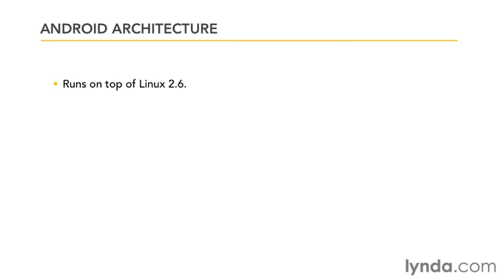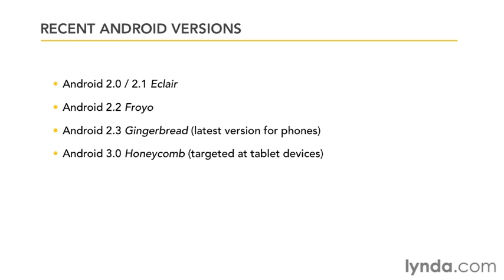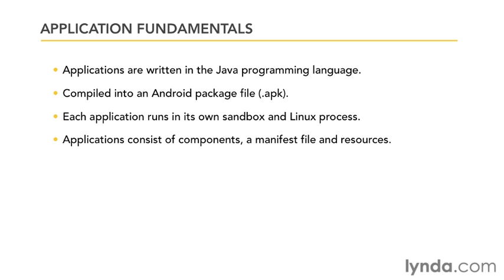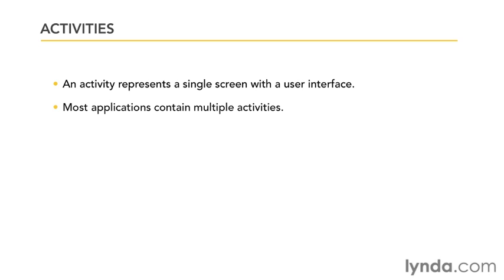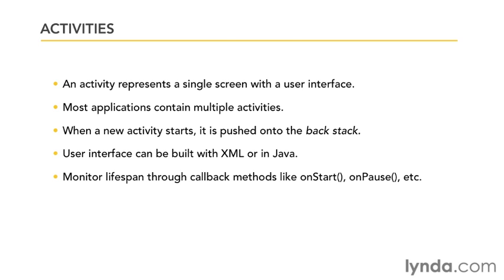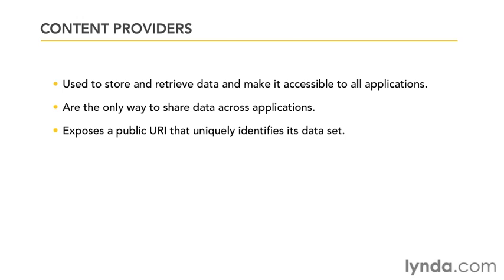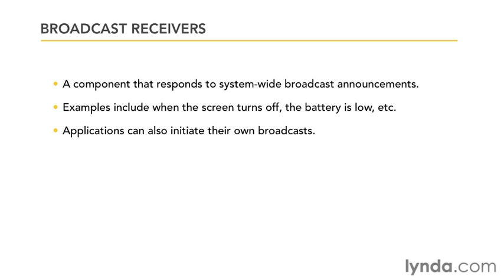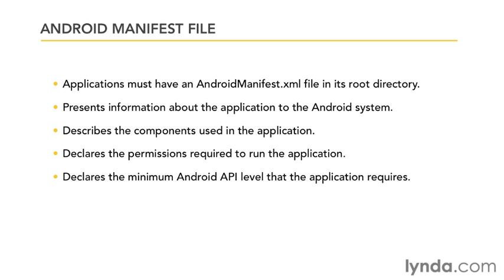Android App Development with Java Essential Training_overview